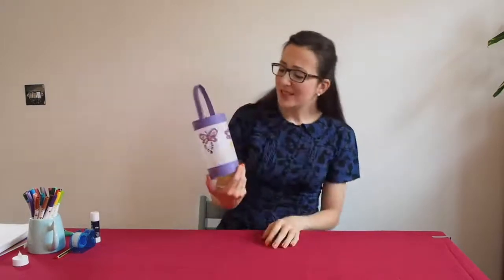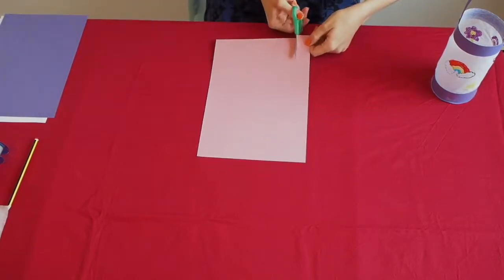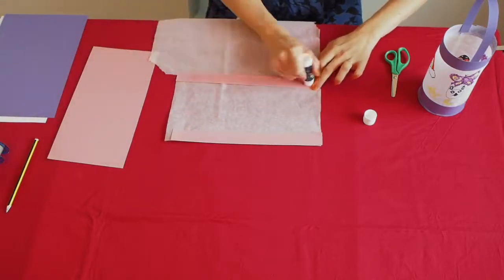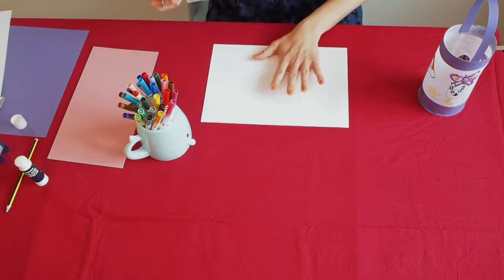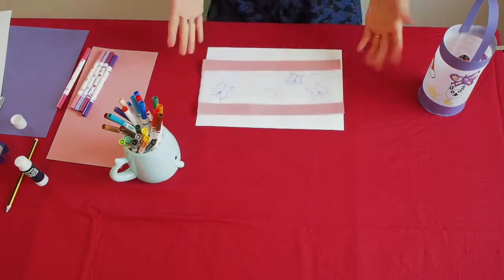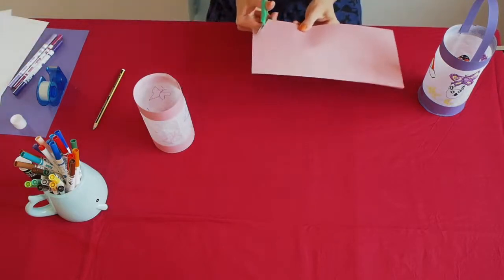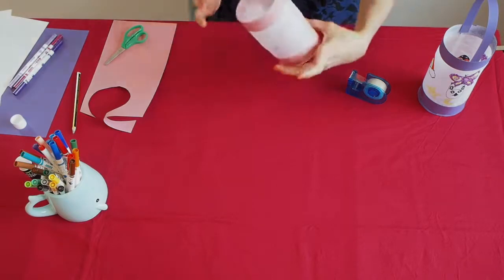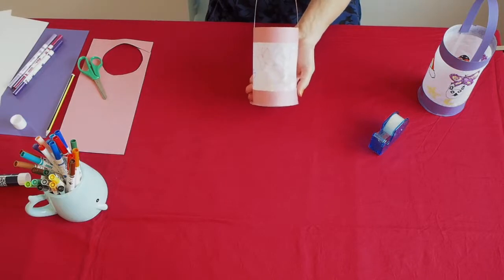Florence Nightingale Paper Lantern Craft